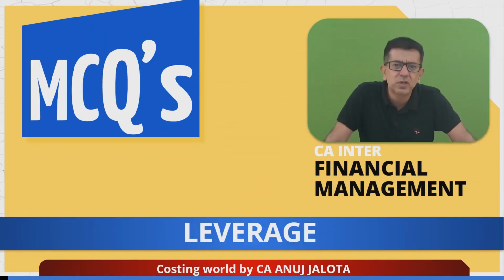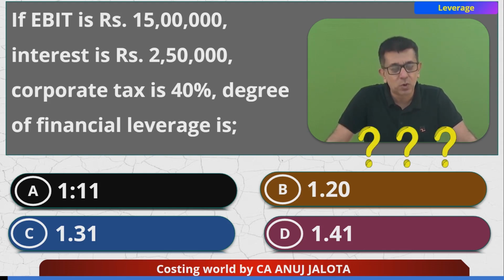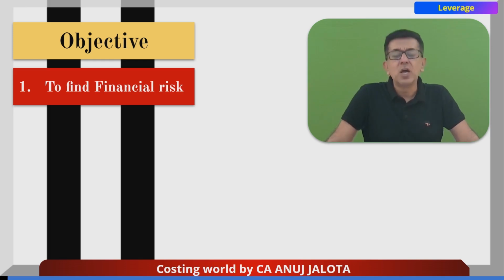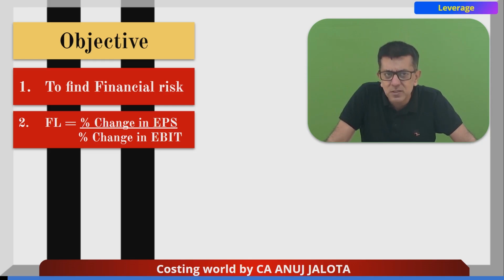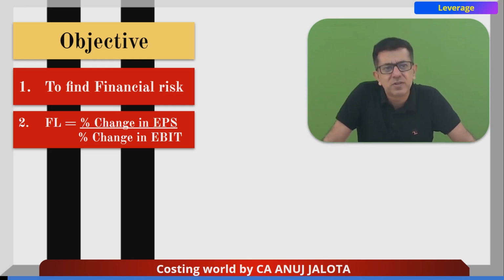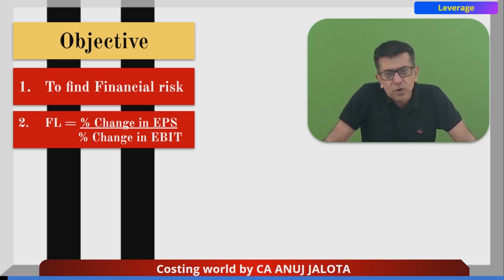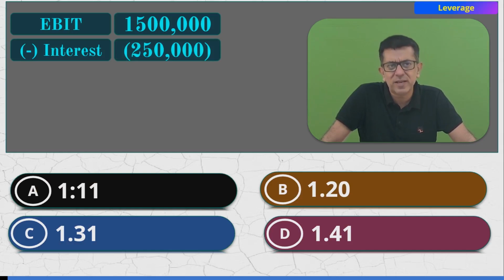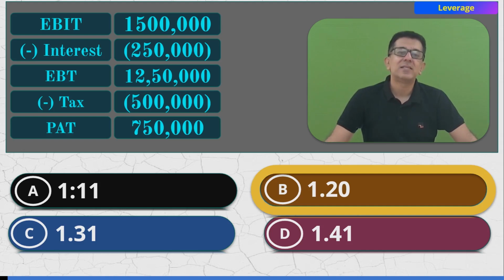Financial Management (FM) - Chapter 6 - Leverages || MCQ-2 || Financial Leverage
Chapter 6 -  Leverages